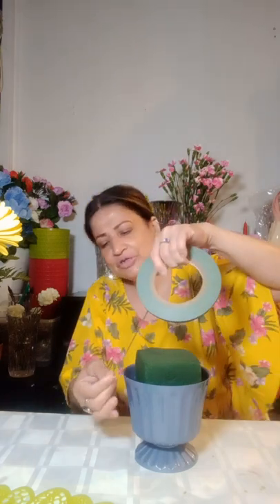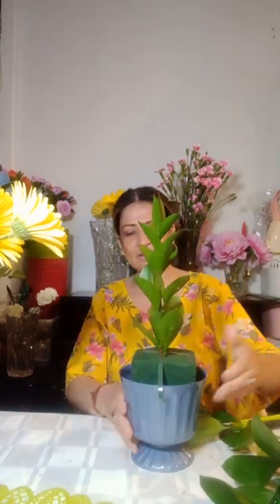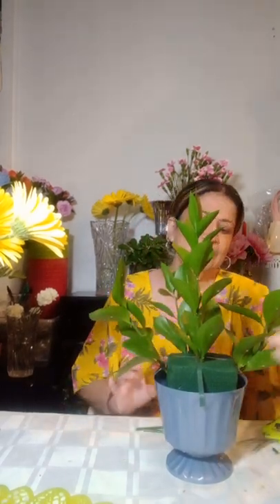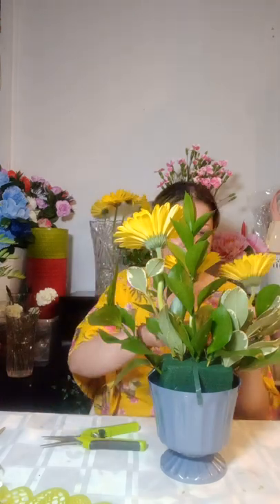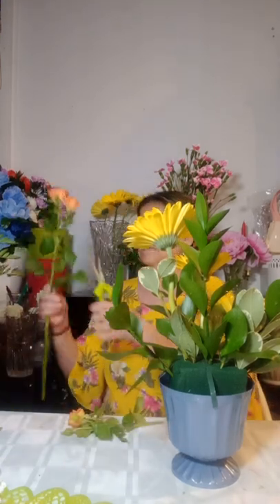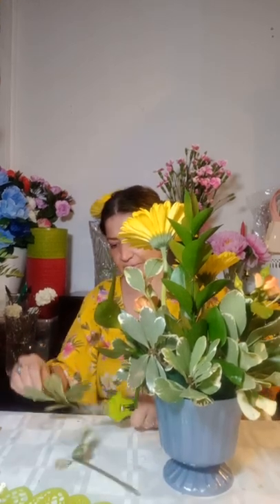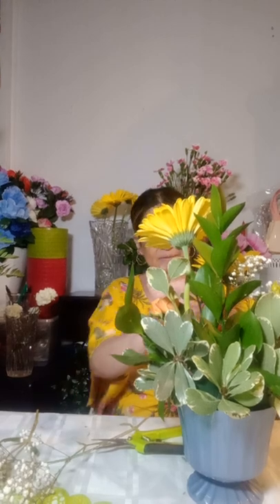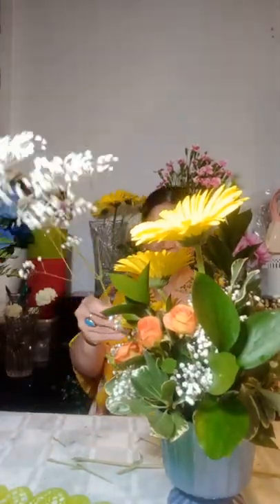Arrangement with Pedestal Vase to create a Happy Environment using Rusty’s and variegated peat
Flowers & More Ideas
Easter Day Special

Round centrepiece

Get Well Soon arrangement

Thanksgiving Arrangement

Mother’s Day arrangement

Arrangements like Natural Planters

Centrepiece with Roses & Hydrangea

Office desk/workplace arrangements

Outdoor Halloween/Autumn arrangement

Bridal Shower basket in Low Budget

Rearrange Flowers

Best Teacher arrangement

Planter with Gerbera Daisies

Simple Vase Arrangement

Casual Arrangement for all occasions

Baby Boy Arrangement

Birthday Basket

Halloween Centrepiece

Rearrange Centrepiece

Basic Vase arrangement - Hydrangeas and Gerbera Daisies

Princess Basket arrangement

Home Sweet Home arrangement

Hand Corsage

October Pumpkin arrangement

Happy Face arrangement

Remembrance Day arrangements

Centrepiece with a candle

Amazing Diwali Arrangement

Diwali & Diya celebration arrangement

Channel Trailer